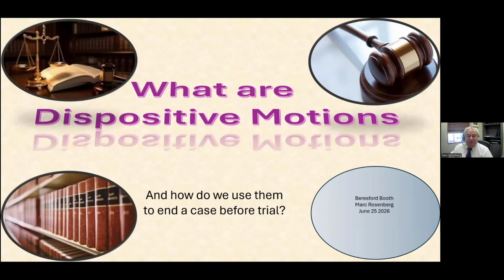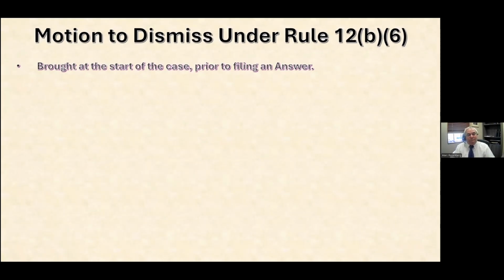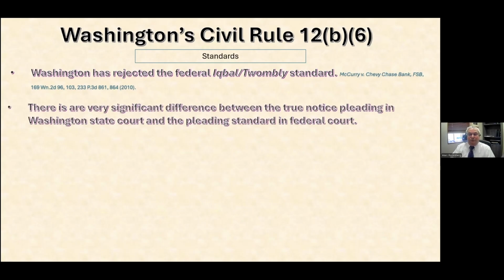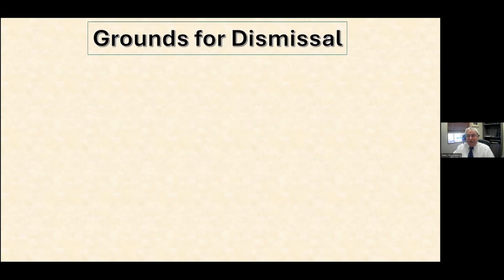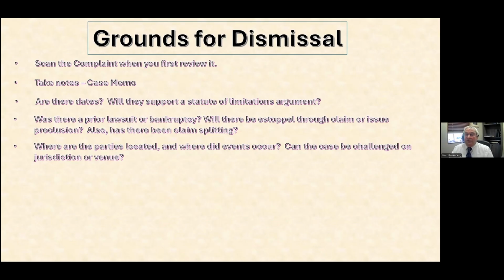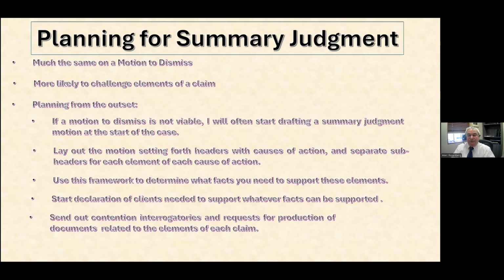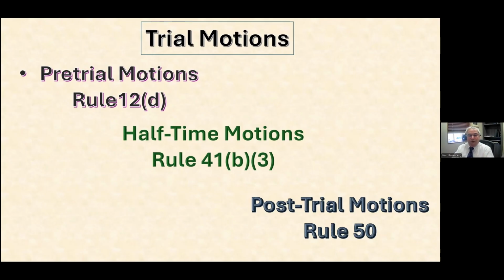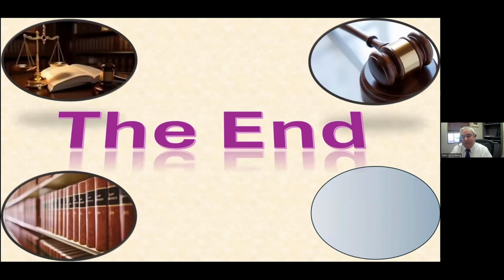Dispositive Motions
In this webinar, Attorney Marc Rosenberg from our Litigation Group discusses "Dispositive Motions"